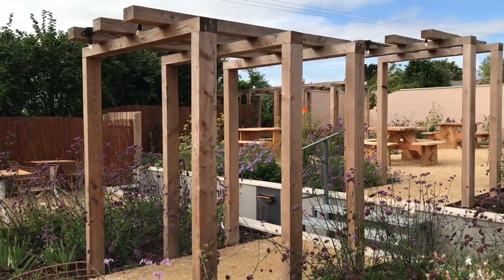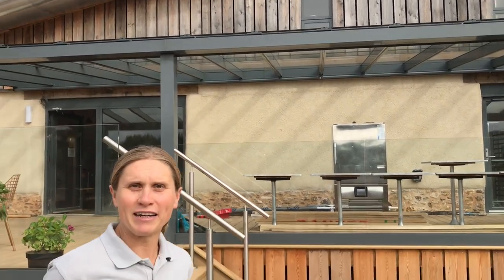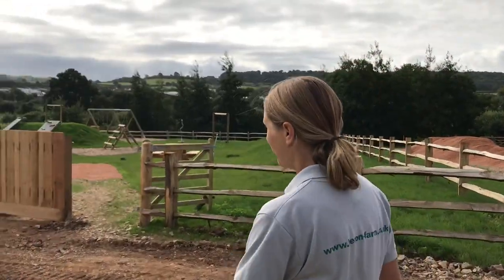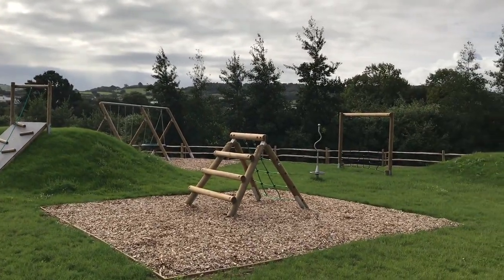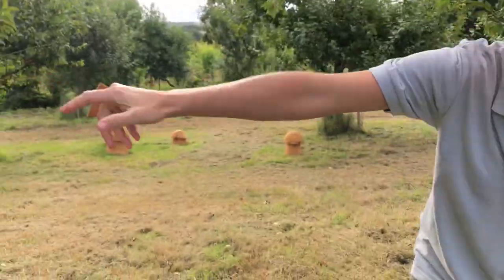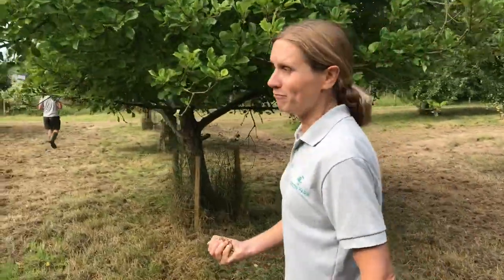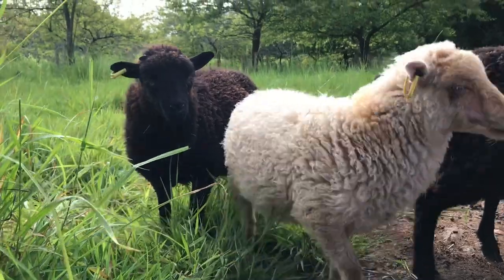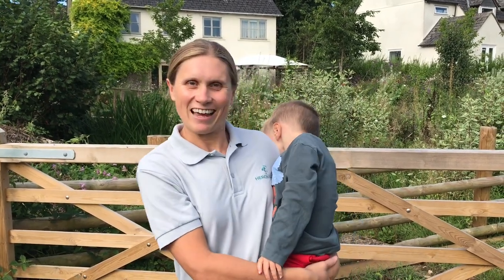Virtual tour of Heron Farm